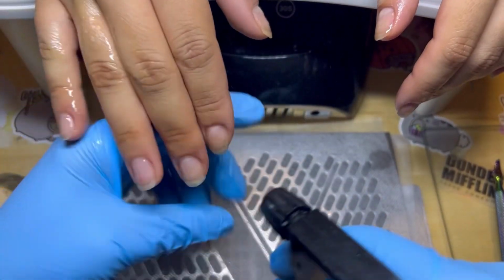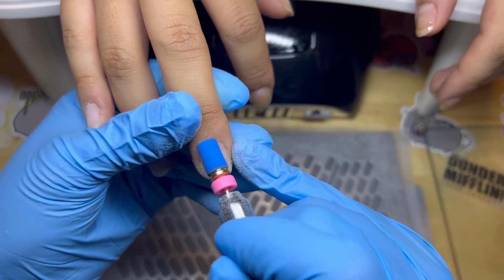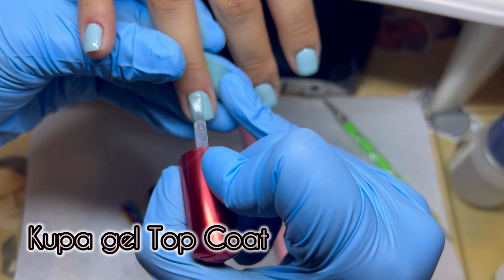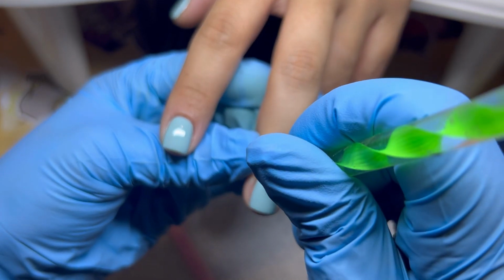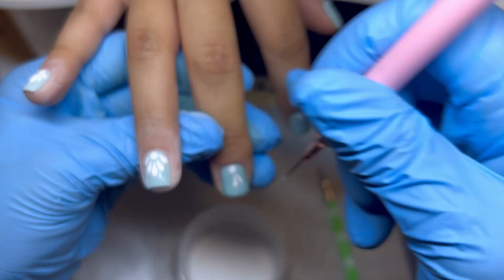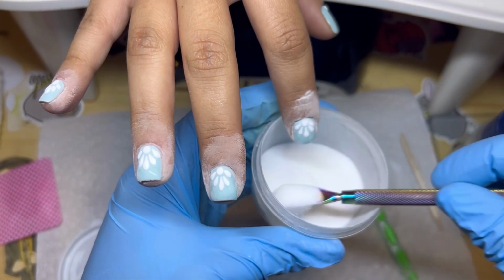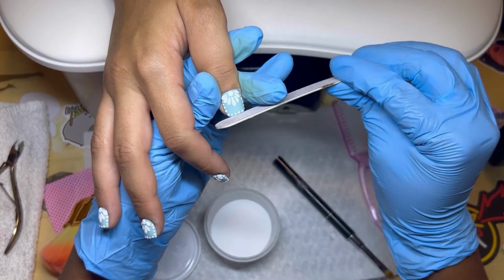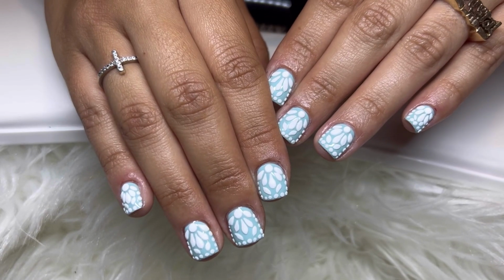Easy Textured Nail Art || Mexico Inspiration || Structured Gel Polish Manicure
NAILMOMSESSIONS

NAILMOMSESSIONS

5Pcs Nail Art Liner Brushes,Liner...

Duck Nail Tips 500Pcs, Clear Duck...

Arm Rest for Nails Tech: U-shaped...

5 in 1 Cat Eye Magnet for Nail...

Airbrush Kit With Compressor -...

(tip cutters)

krofaue 500PCS Clear False Nails...

yisinuoo Cordless Nail Drill,...

(self level gel)

pink v)

(De Enti pink acrylic)

(rhinestone glue)

nail primer)

PANA Purple Tornado Nail Carbide...

PANA Nail Carbide 5 in 1 Bit -...

80/80 Grit Nail Files (25 Pcs),...

(sand bands)

Cuticle Nippers, Cuticle Pusher &...

(cuticle seal bit)

Makartt 7Pcs Emery Nail Drill Bit... (cuticle bit)

HWHUNO XL Tapered Square Nail... (tapered nail tips)

Gel Nail Kit XL Long Coffin -...

gel morovan)

(jelly stamper)

(stamp gel)